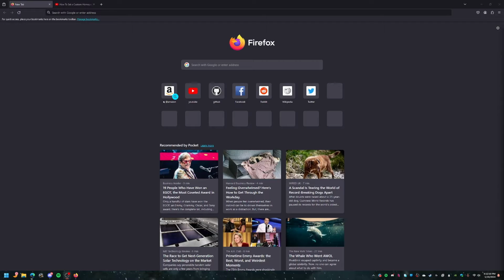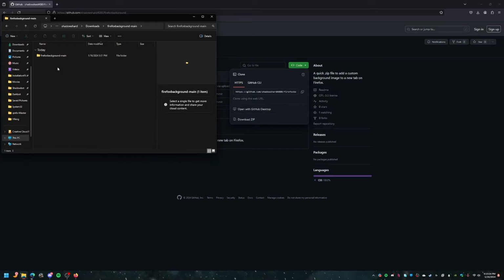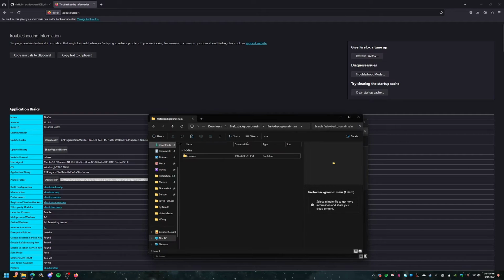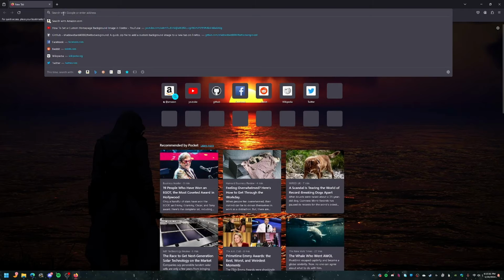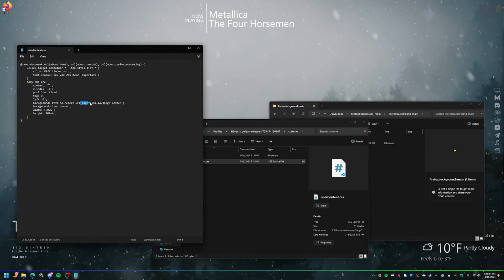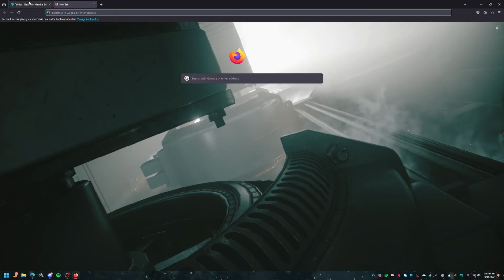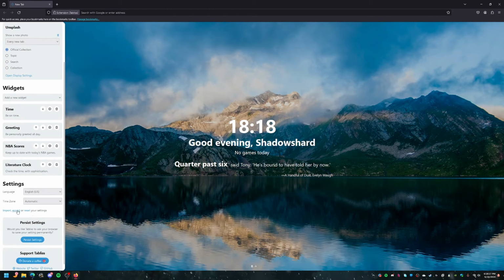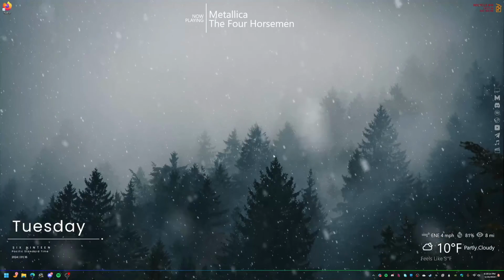(2024) How to Set a Custom Homepage Image in Firefox: Updated Guide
This is a tutorial on making any image your homepage background in Mozilla Firefox. This works on Windows, Linux, and MacOS, and with any image files including JPEG, PNG, GIF, and WEBM.

Timestamps:
00:00 Start
00:55 First Method
04:47 Second Method